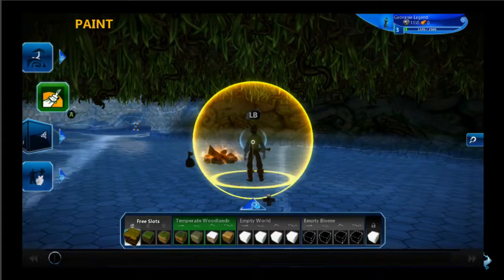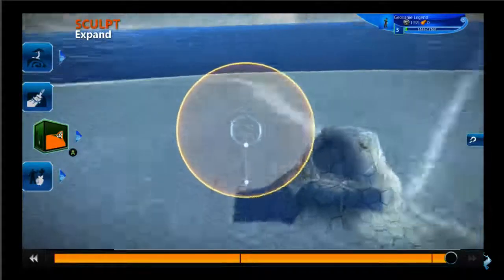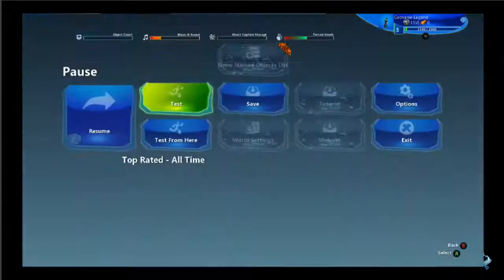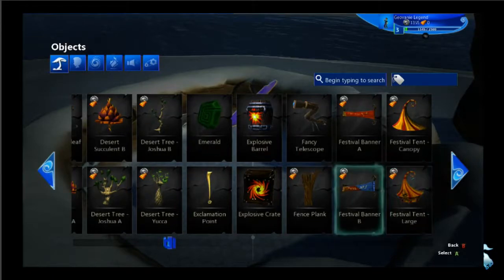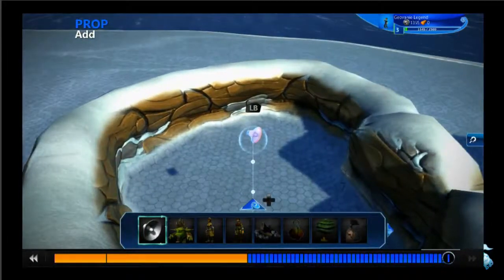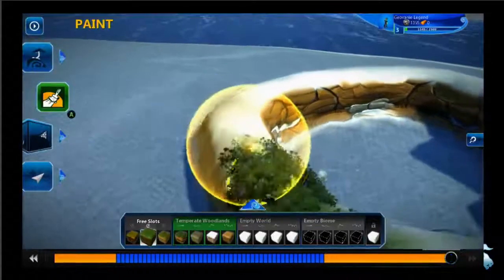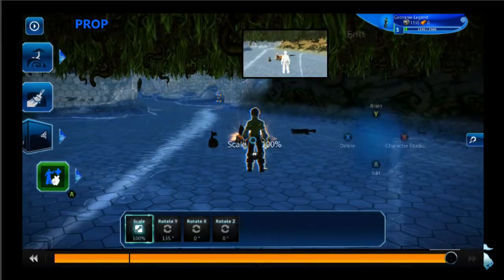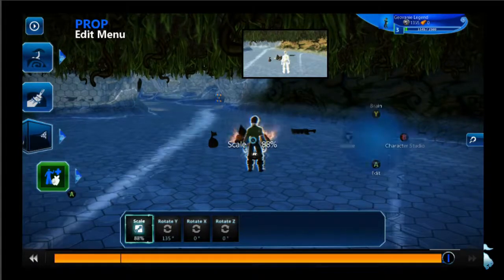Project Spark: Create Mode (Let's Learn Xbox One)